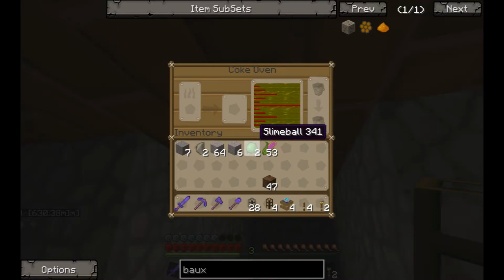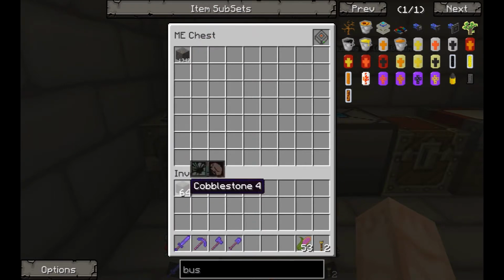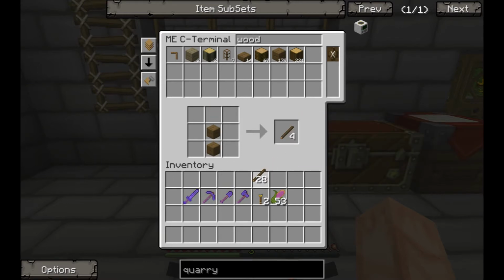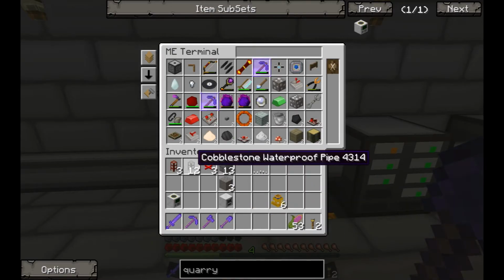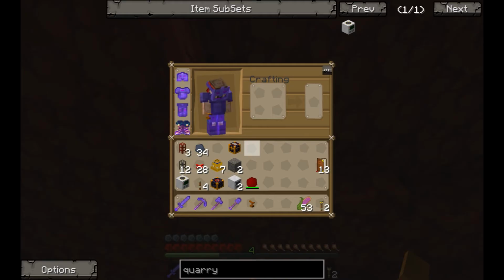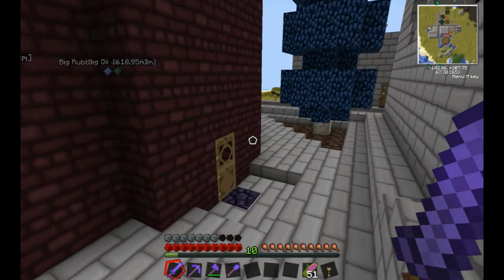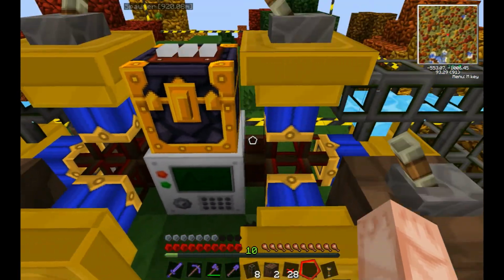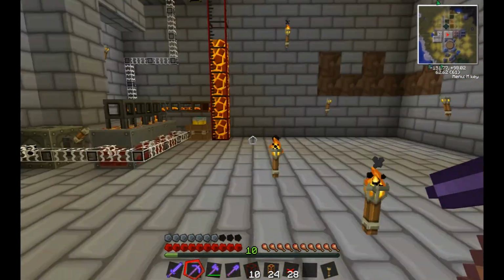Minecraft Feed The Beast - E12 - GregTech Quarry + ME Storage = Fun!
A Let's Play of Minecraft using Feed the Beast and a modified Direwolf20 pack.

Episode 12 - GregTech Quarry + ME Storage = Fun!
 On this episode we build ourselves a quarry, GregTech style, and integrate it with our ME Storage system. My original episode 12 recordings acted up, so this one runs a little long to go over what I did that never originally got released.

Intro/Outro Stinger provided by Machinimasound.com